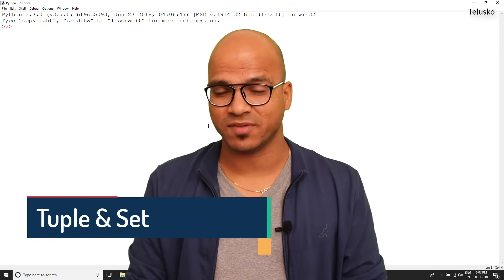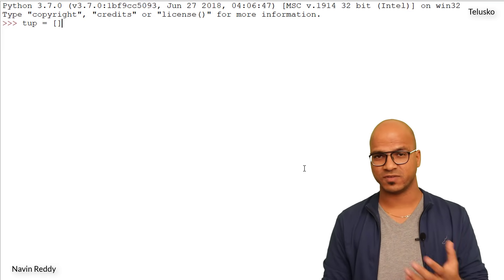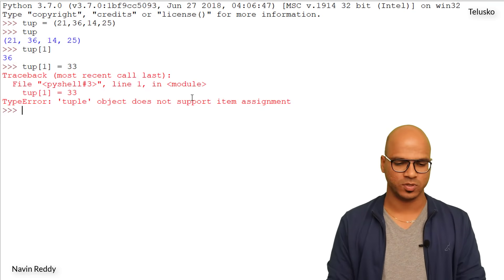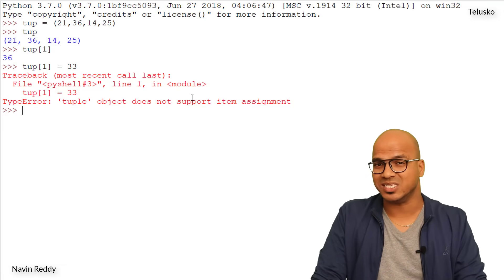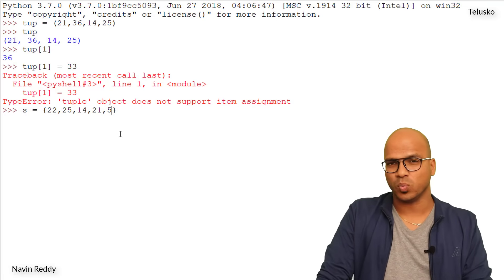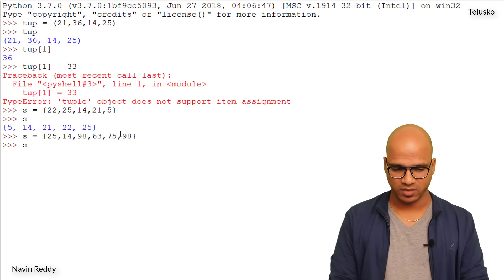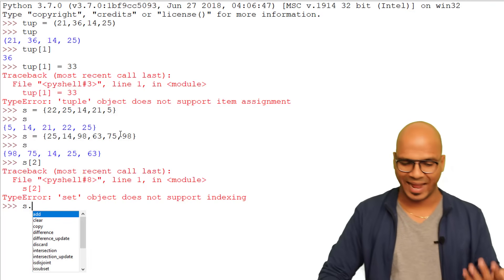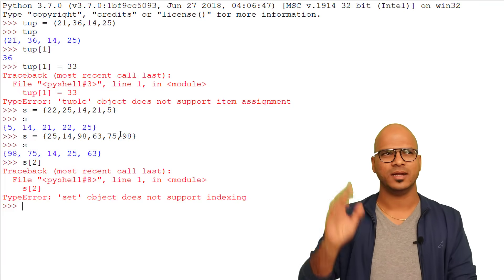#6 Python Tutorial for Beginners | Tuple | Set in Python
In this lecture we will learn:
- What are Tuples in Python
- Tuples re immutable
- Methods used with tuples
- When to use tuples over lists?
- What are Sets in Python?
- Properties of Sets

Tuples:-
Tuple is almost similar to a list in which we can store multiple values.
- Tuples are Immutable and we can change values in them.
- To define a tuple, () round brackets are used.
- We can fetch the values from a tuple using the index value that can be given in a square bracket.
- Tuple will give an error when you tried to change a value in it.

- count method is used to count the occurrences of an element in a tuple. It counts the number of times that an element is present in a tuple.
e.g., If an element of value 5 is present two times in a tuple, then the count method returns 2.

 - We can use tuples when we want a list of multiple values but we do not want to change it.
- Iteration in the tuple is faster than the list.

Sets:-
- Set is a collection of unique elements.
- To define the set, we use the {} curly brackets.
- Set never follows the sequence.
- When we print the set, then the sequence of values in output will be different from the sequence of input.
- Duplicate values present in a set will be printed only once in an output.
- Set uses the concept of Hash. Hash is used to improve the performance as it fetches the values as fast as possible.
- Indexing is not supported in sets as it does not follow sequencing.
- Values can not be changed in a set also because index value is not supported.